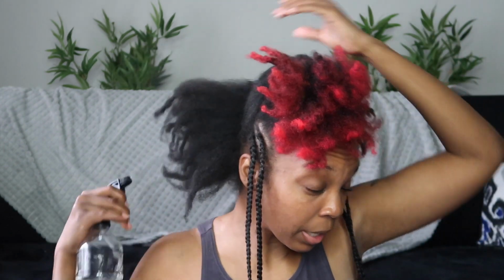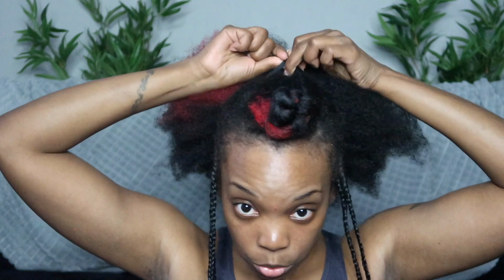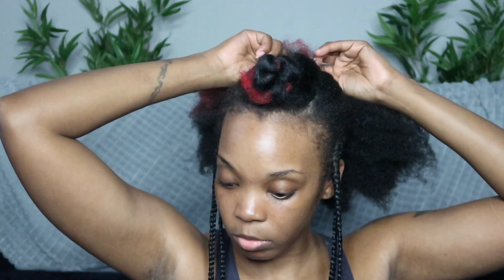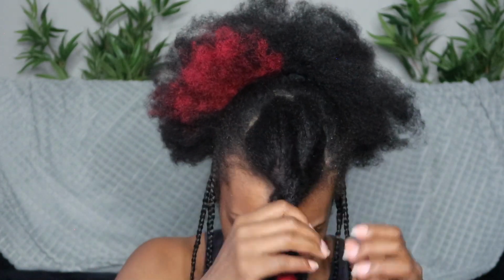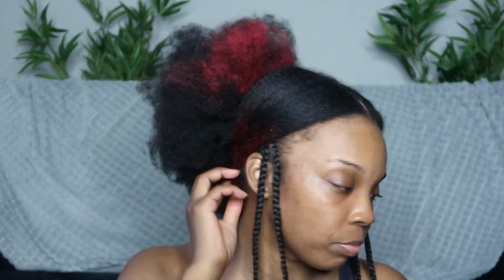Another SUPER DOPE 4C AFRO Hairstyle | Natural Hair Tutorial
Bonjour Mon Petites!!!

Wash day is upon us, but we have somewhere to be and need to look presentable for just one more day. Here's a quick natural hair tutorial to hold you over! 😘

New FAQ coming soon!

As always, questions, comments and all that jazz , leave 'em below. I'll get back to you as soon as I can.
Disrespectful commentary will be removed. I mean, who wants to be around negativity? Right?